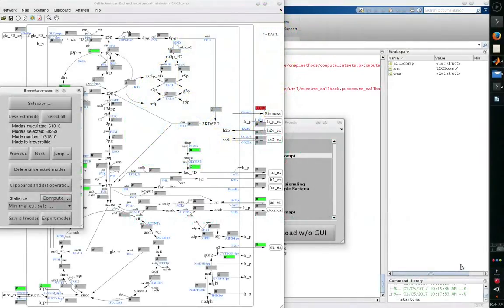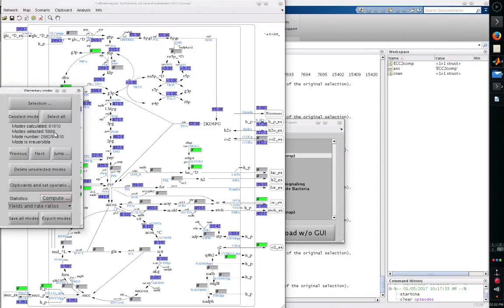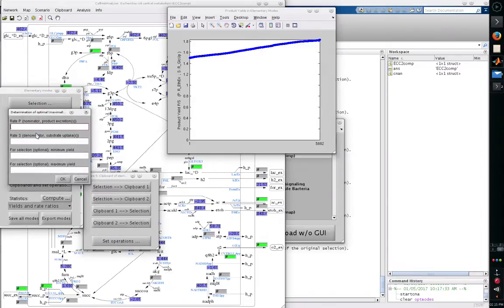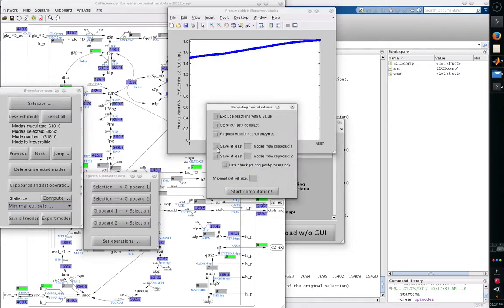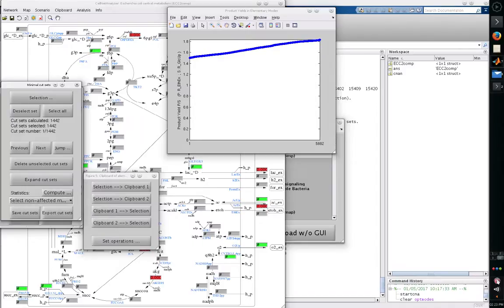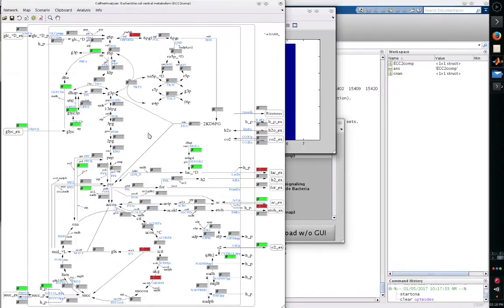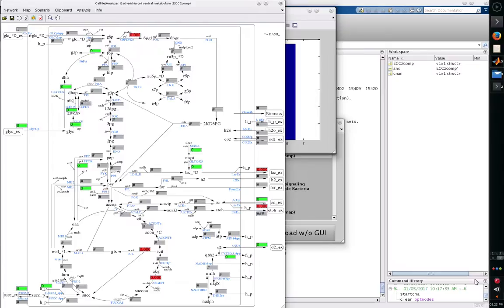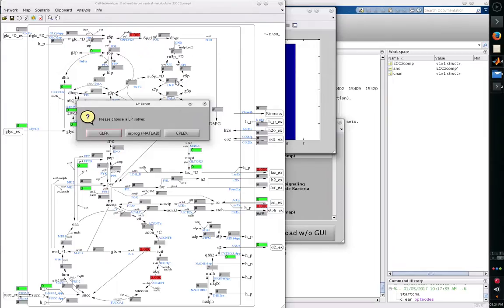CNA Tutorial 4: constrained minimal cut sets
In this video we learn how to calculate constrained minimal cut sets (example: intervention strategies for growth-coupled synthesis of ethanol in E. coli).